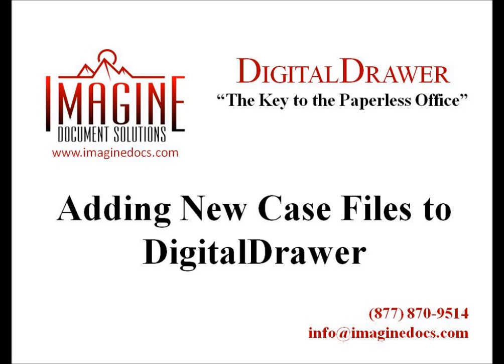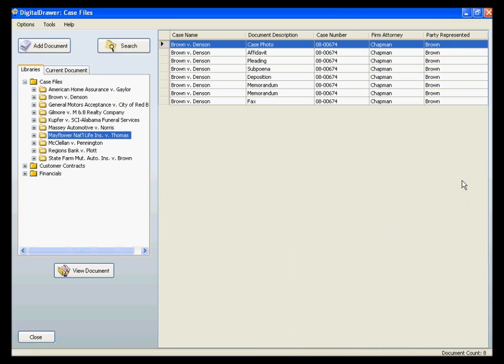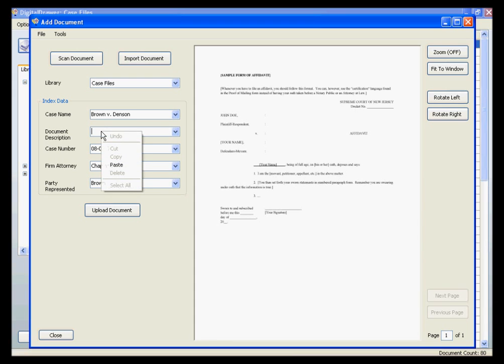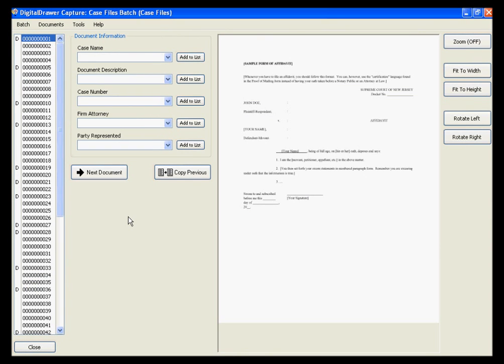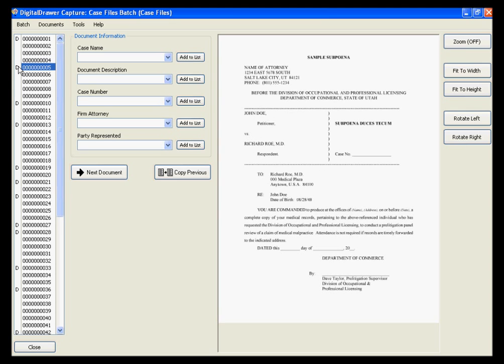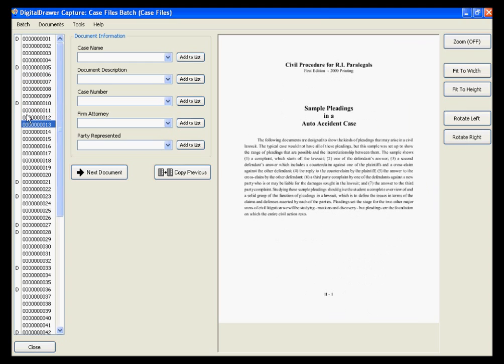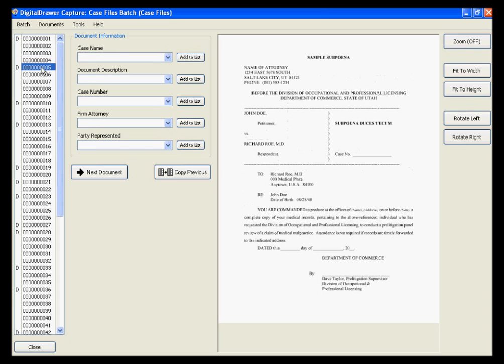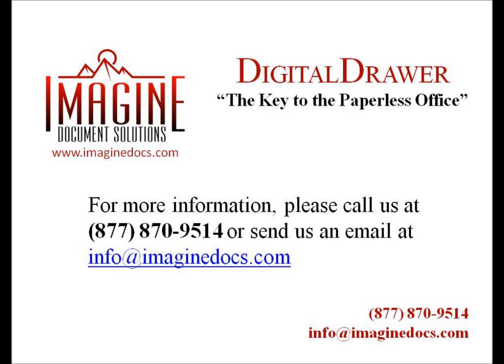Legal Document Management System - Scanning Legal Records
Short video on how to upload legal records to DigitalDrawer.